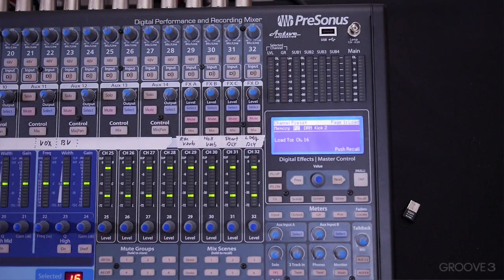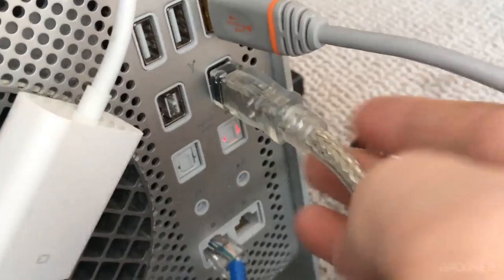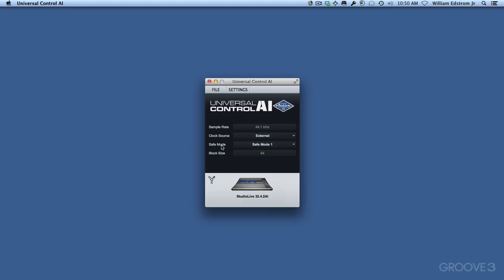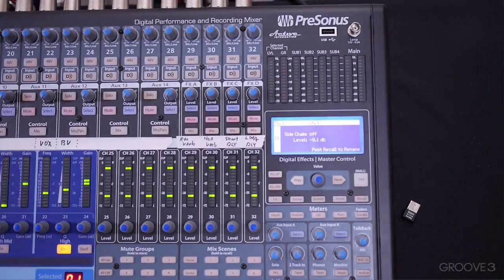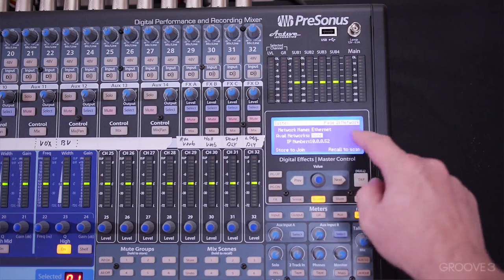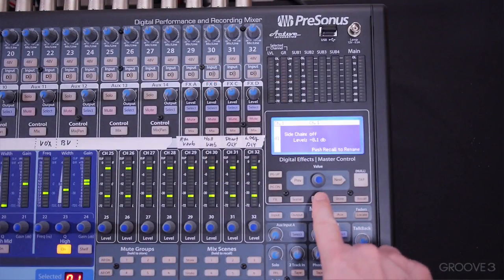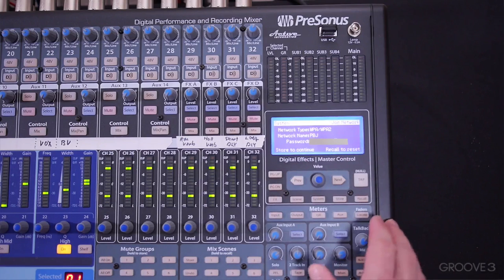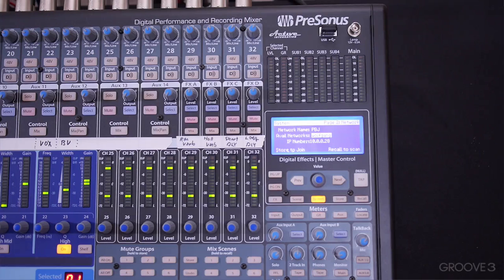Connecting StudioLive AI (StudioLive VSL-AI Explained)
Bill shows how to get your mixer talking to VSL-AI over Firewire, Ethernet, or Wifi.